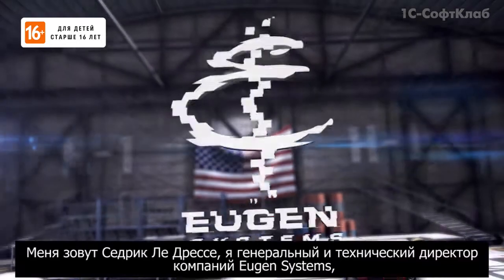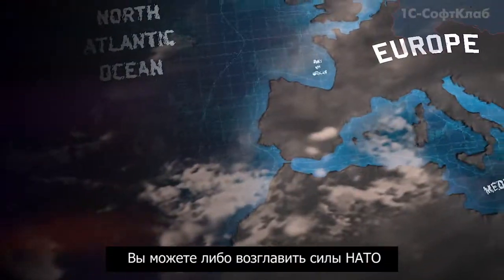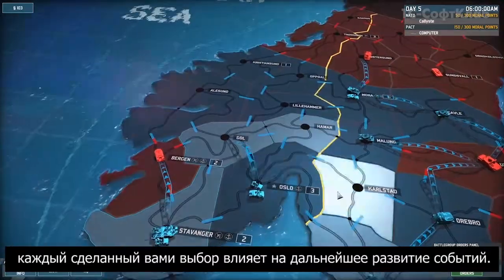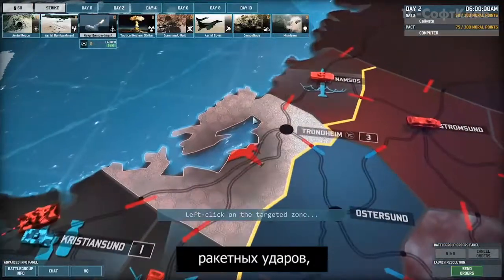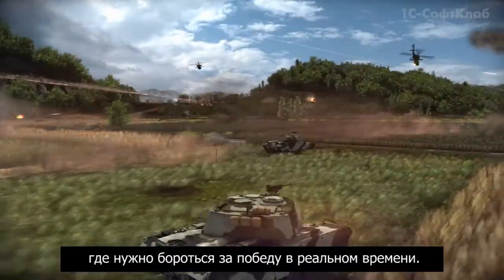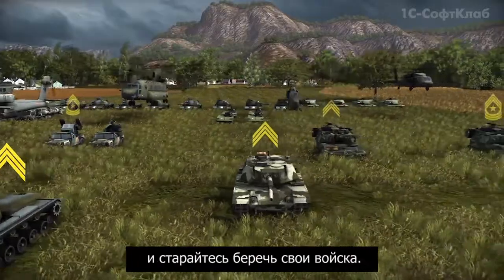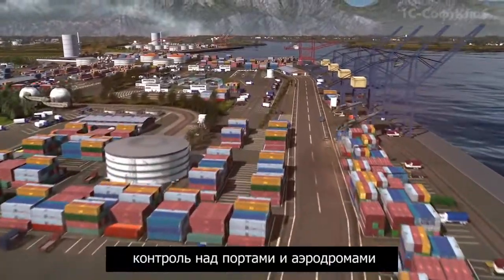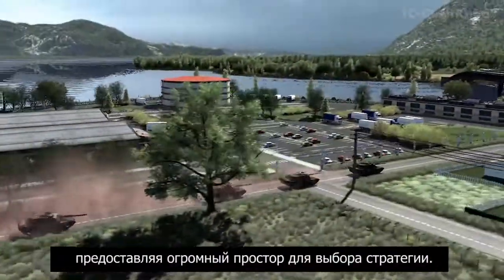Wargame: AirLand Battle - динамическая кампания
Чтобы сделать игровой процесс в однопользовательском режиме еще более увлекательным и зрелищным, разработчики воплотили в Wargame: AirLand Battle систему динамической кампании.
Российский релиз Wargame: AirLand Battle состоится 31 мая. Игра поступит в продажу в оригинальном озвучении с русскими субтитрами.